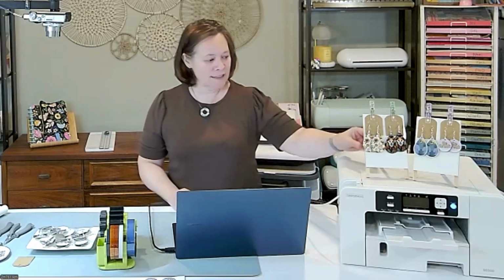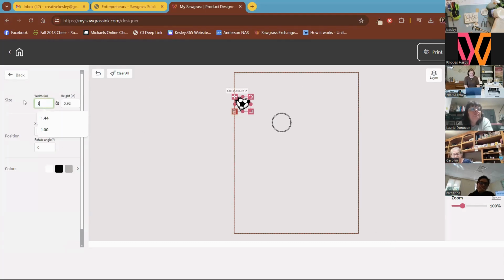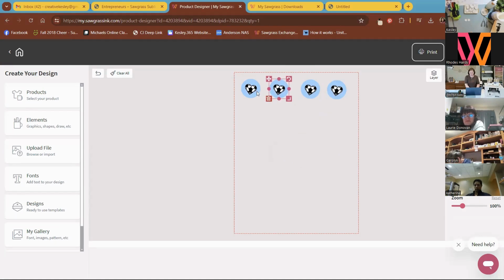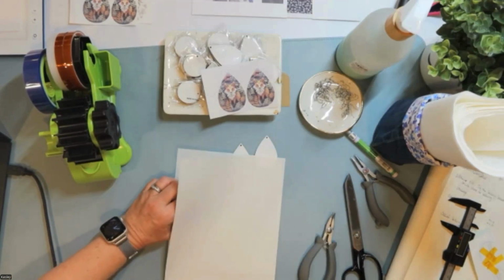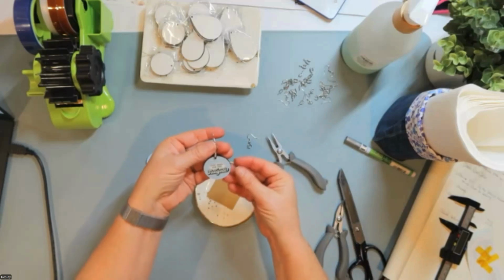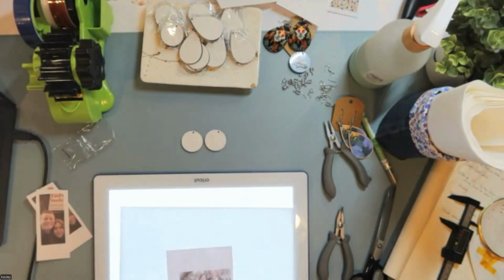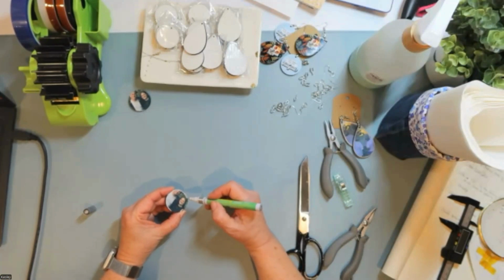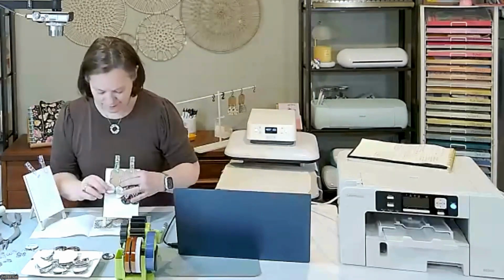Preparing for Online Holiday Sales -- Learn with Sawgrass Workshop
In this workshop recorded August 14, 2024, Kesley will show you how to prepare your online store for the Holiday Season.